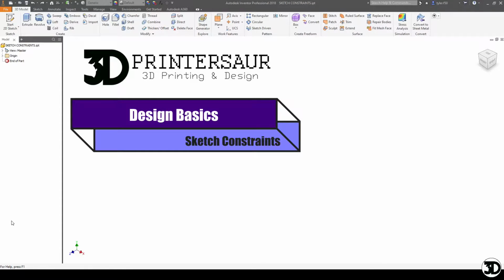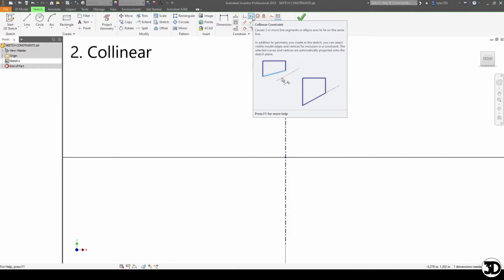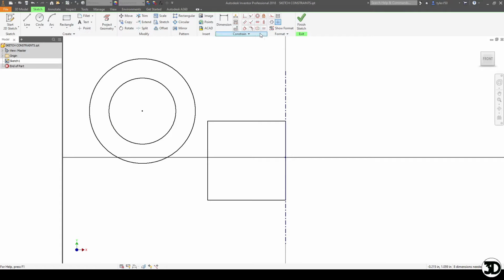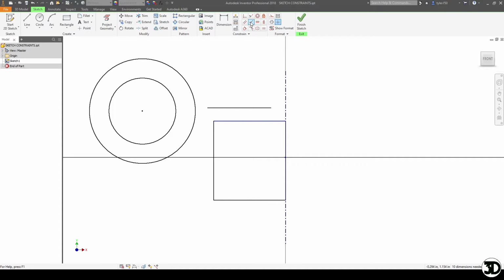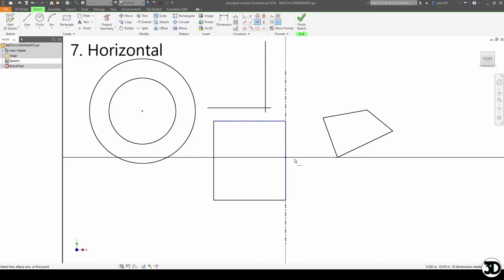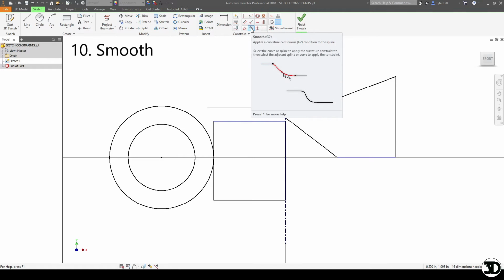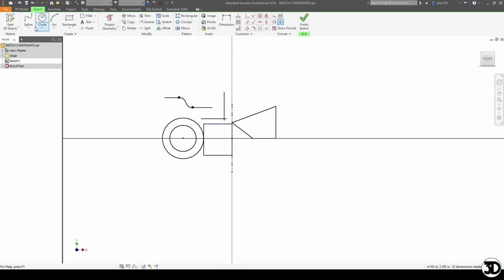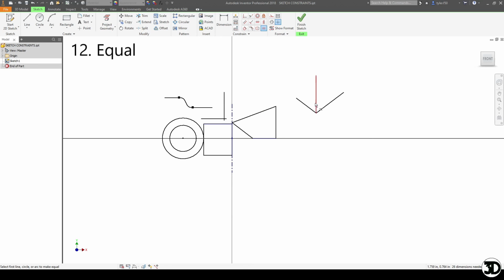Design Basics: Sketch constraints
In this video we will be covering constraints in 2D sketches

Material covered:

0:00 - Intro
00:18 - Coincident
00:54 - Collinear
01:19 - Concentric
01:42 - Fix
02:08 - Parallel
02:29 - Perpendicular
03:06 - Horizontal
03:21 - Vertical
03:39 - Tangent
04:04 - Smooth
05:09 - Symmetrical
05:41 - Equal

Music
Song of mirrors by Unicorn Heads